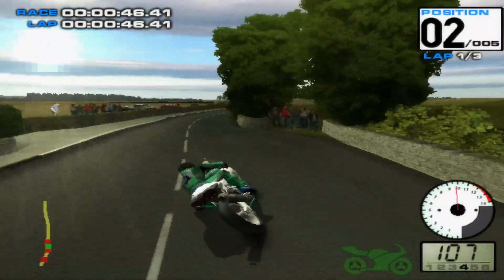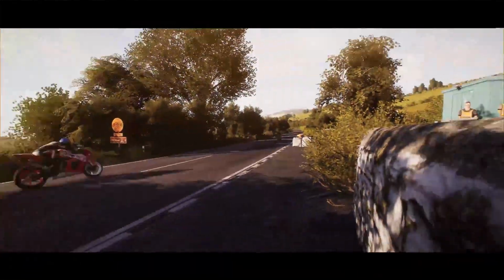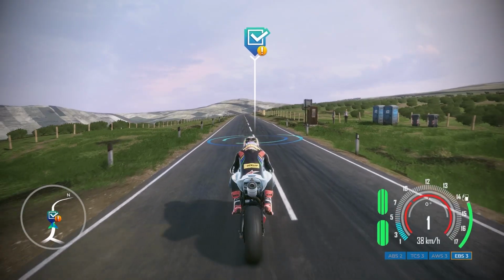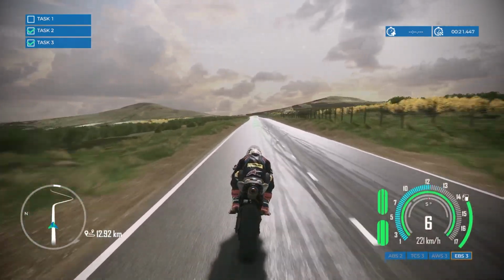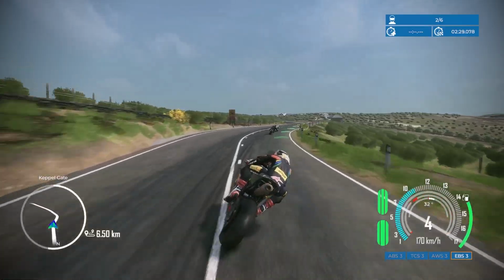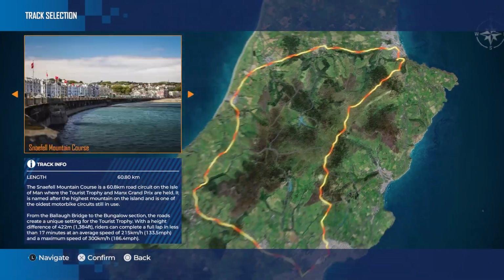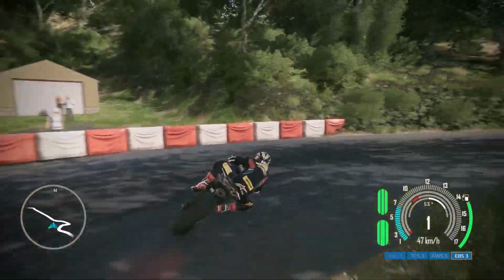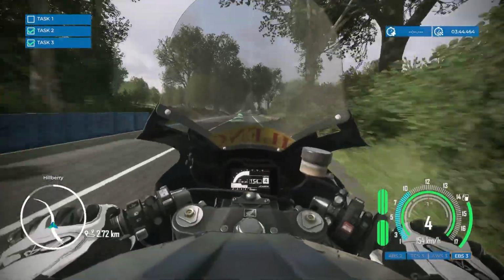TT Isle of Man: Ride on the Edge 3 | A Motorcycle Game Like No Other - First Look!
We've played TT Isle of Man: Ride on the Edge 3, and here's our full preview including developer and rider Davey Todd interviews.

The third game in the series, this time it's being created by RaceWard Studios, part of Nacon Studio Milan, using different physics - from RiMS Racing - and the same KT Engine technology. It includes the full Snaefell Mountain Course, laser scanned, but also an open-world environment where you can explore parts of the Isle of Man.

There's cross-generational upgrades and online multiplayer, the option of rain, a photo mode and two motorcycle classes. The 2022 season is included, with an update due later this year with the 2023 season.

The game will release 11th May 2023 for PC (Epic and Steam), PlayStation 4, PlayStation 5, the aforementioned Nintendo Switch, Xbox One and Xbox Series X|S. There’s a pre-order bonus of a John McGuinness livery that celebrates his 100th start too.

We spoke to:
Fabio Respighi, Head of Design.
Alex Carullo, Lead Gameplay Designer
Davey Todd, Milenco by Padgett’s Motorcycles rider

Everything you need to know about TT Isle of Man: Ride on the Edge 3

00:00 - 00:45 Introduction

00:45 - 02:24 The current state of play

02:24 - 07:45 It’s open world – what the heck?!

07:45 - 12:21 Visceral riding experience

12:21 - 14:32 You should also know that…